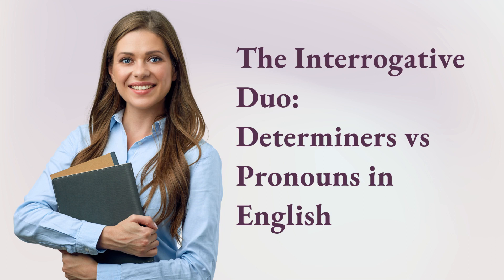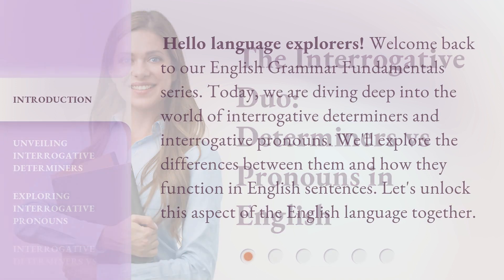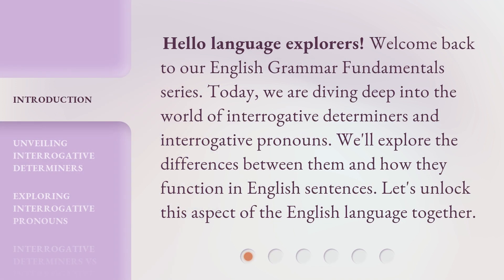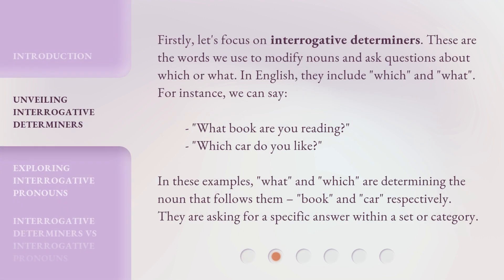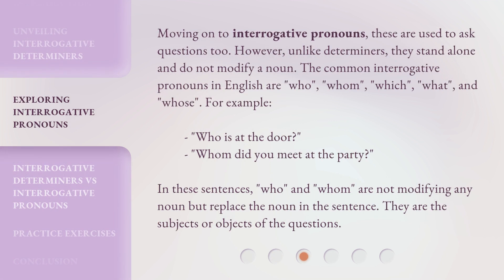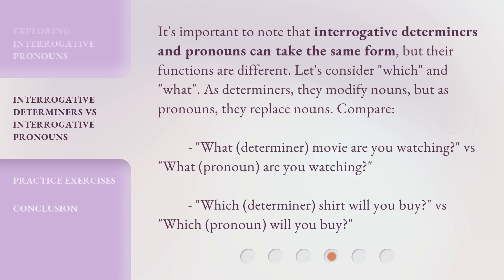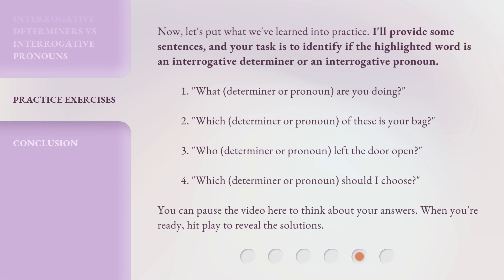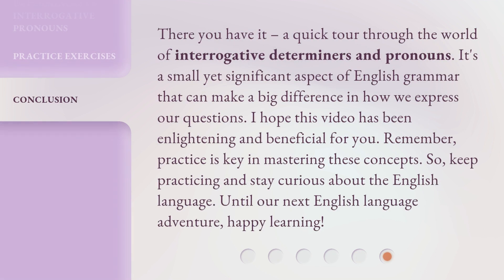The Interrogative Duo: Determiners vs Pronouns in English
The Interrogative Duo: Determiners vs Pronouns in English • Unlock the differences between interrogative determiners and pronouns in English. Learn how they function in sentences and their unique roles. Dive deep into the world of language exploration!

00:00 • Introduction - The Interrogative Duo: Determiners vs Pronouns in English
00:32 • Unveiling Interrogative Determiners
01:12 • Exploring Interrogative Pronouns
01:53 • Interrogative Determiners vs Interrogative Pronouns
02:31 • Practice Exercises